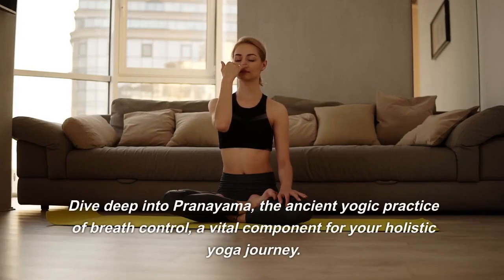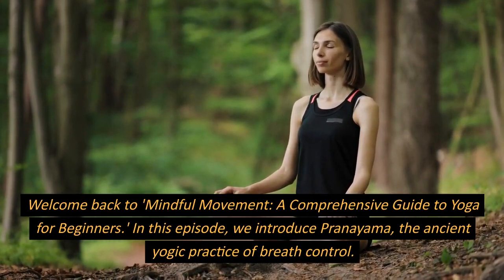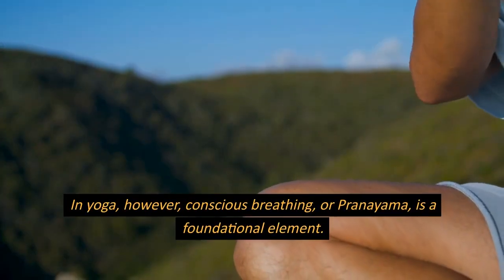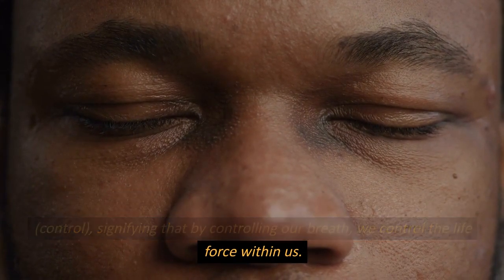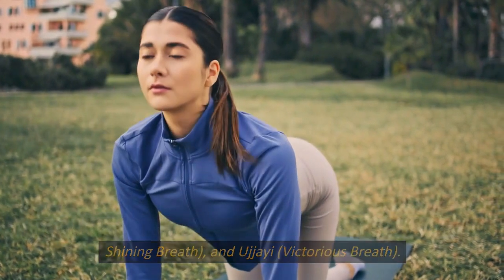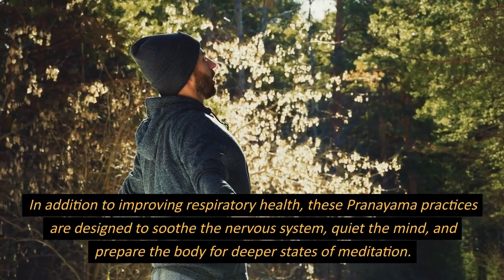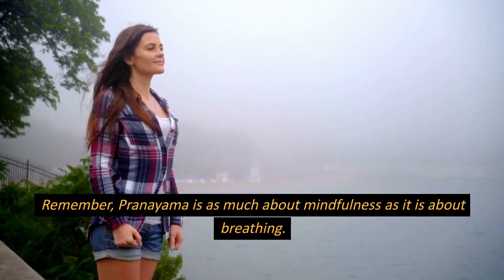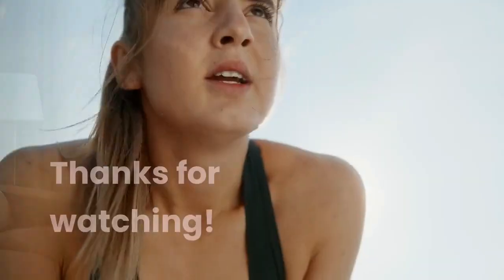Breath of Life Introduction to Pranayama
In Episode 6 of 'Mindful Movement: A Comprehensive Guide to Yoga for Beginners,' we delve into the world of Pranayama, the yogic practice of breath control. Learn basic techniques to improve respiratory health, soothe your nervous system, and pave the way for deeper meditation. Start transforming your yoga practice and wellbeing today!